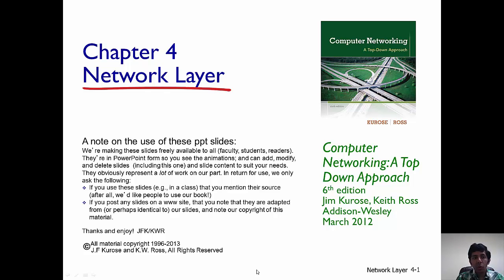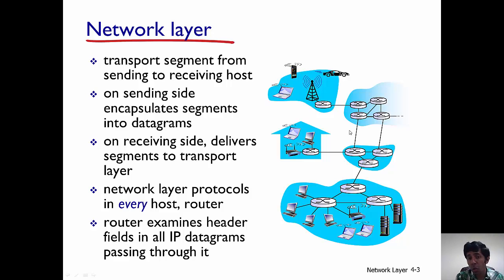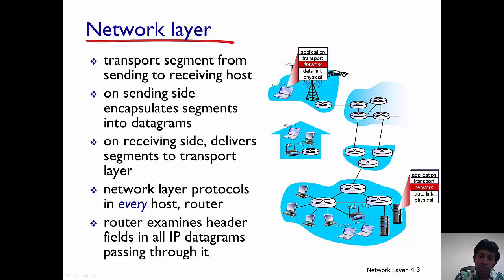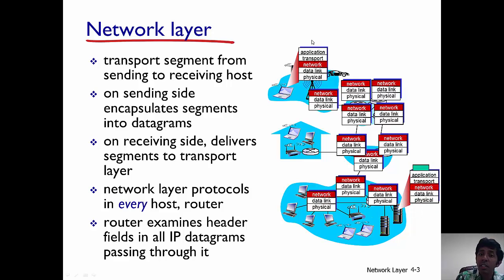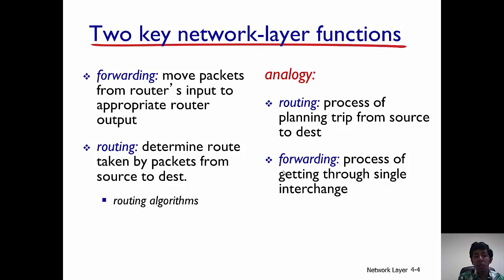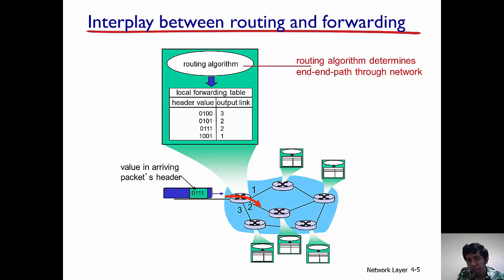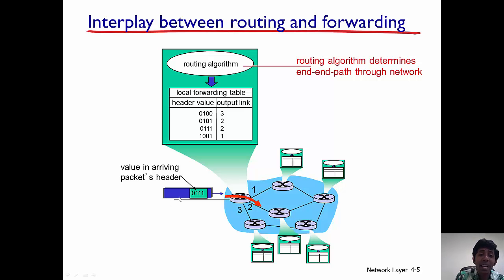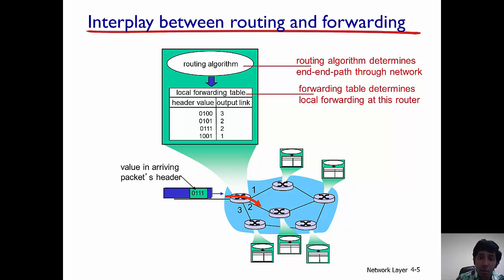Network Layer Introduction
Provides an introduction to the network layer including routing and forwarding.